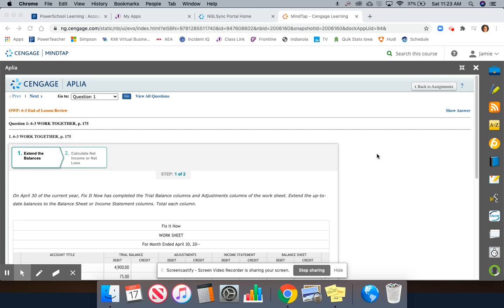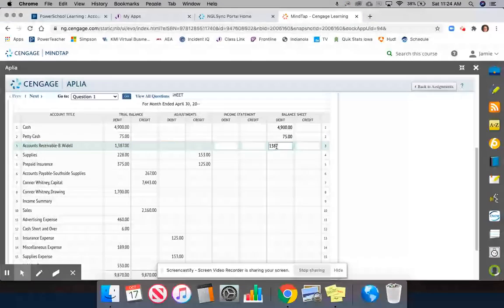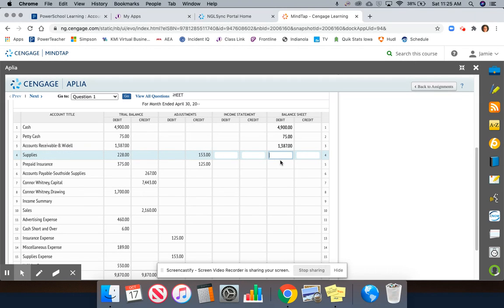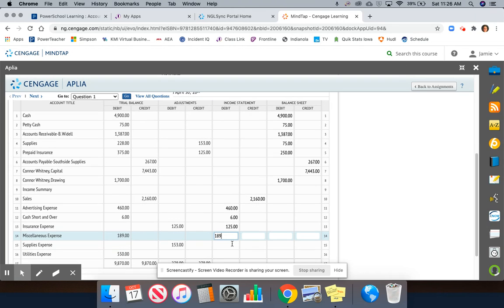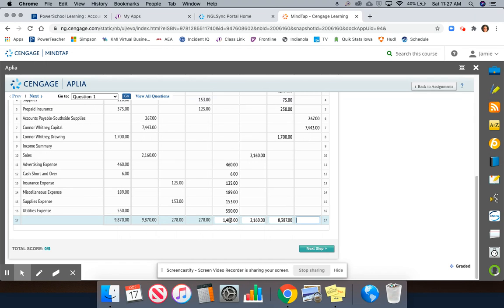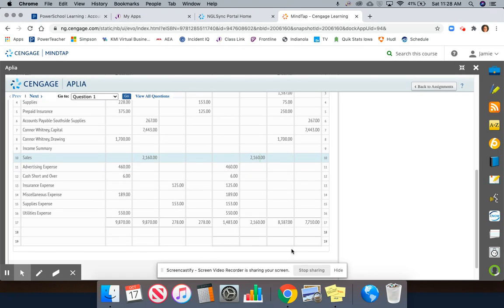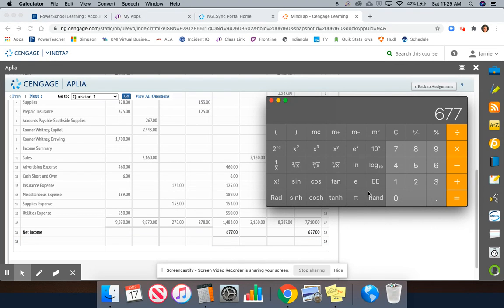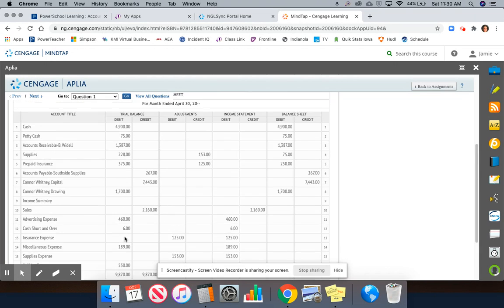6-3 Work Together